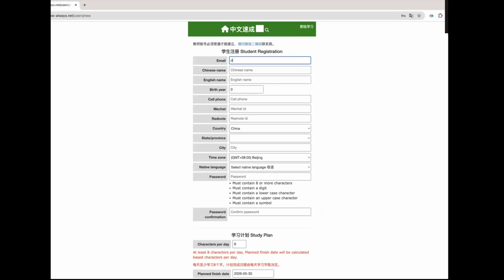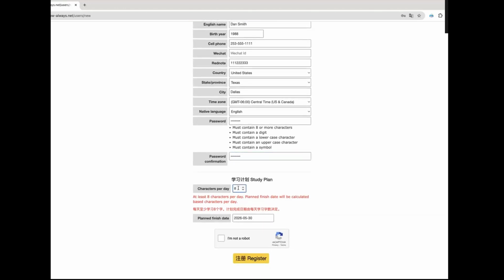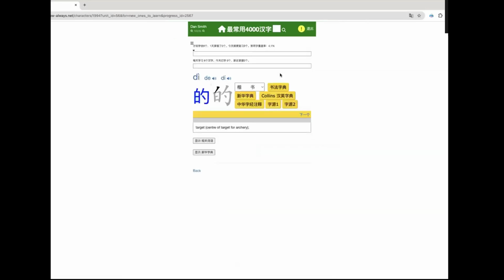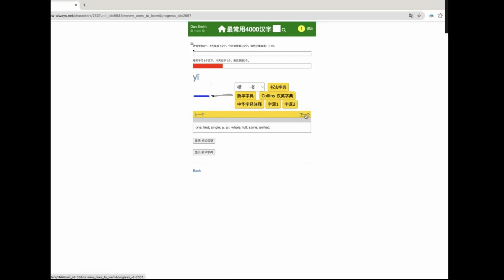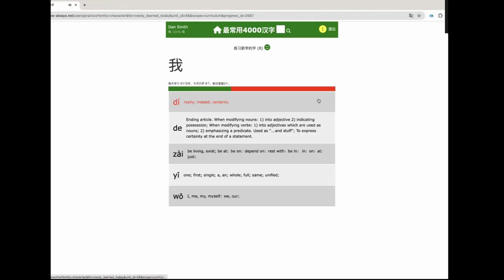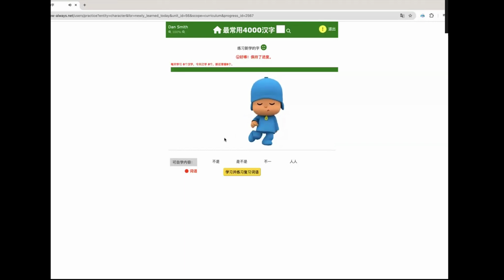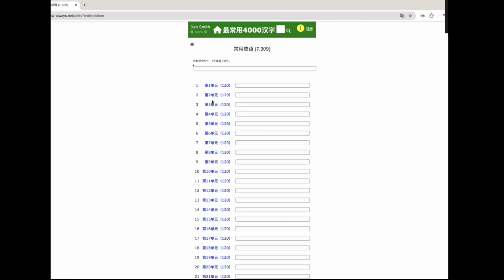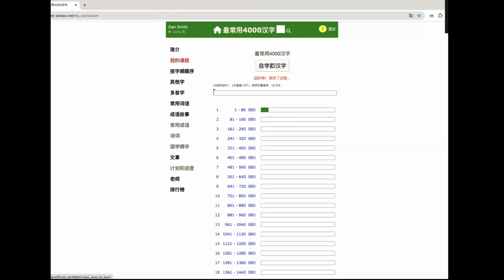How to use the system for students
Step by step instructions for learning Chinese using this system.